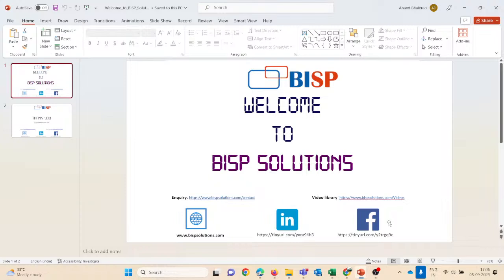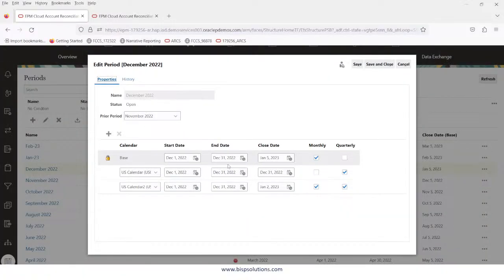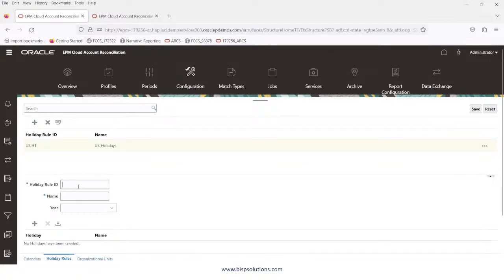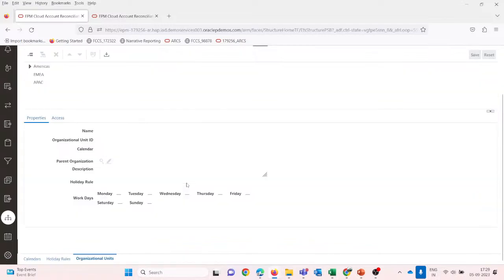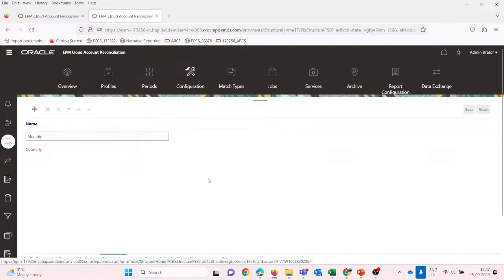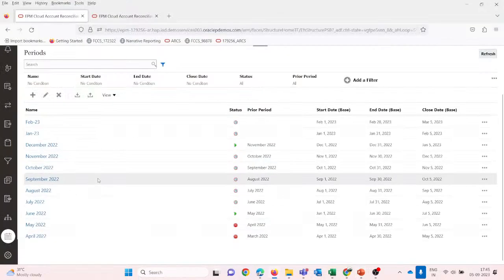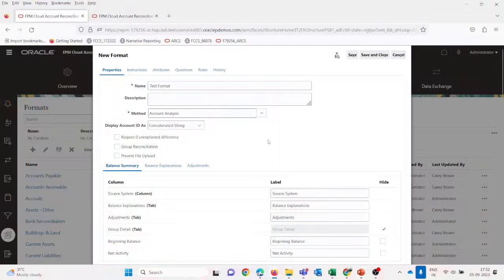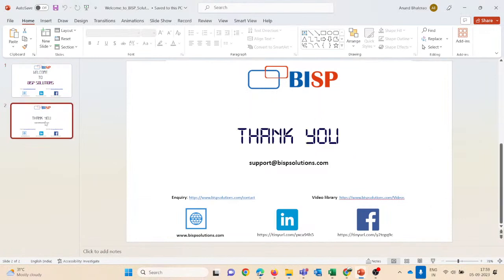Live webinar of ARCS | Overview of Account Reconciliation - Cloud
Live webinar of Oracle Account Reconciliation Cloud Service | Overview of Account Reconciliation - Cloud

Attend the webinar Today, 5th Sept. 2023 at 4:00 to 5:00 PM IST